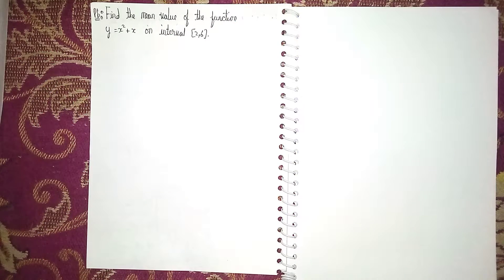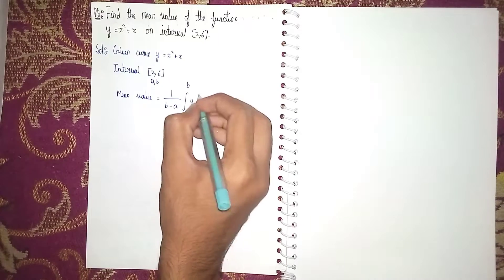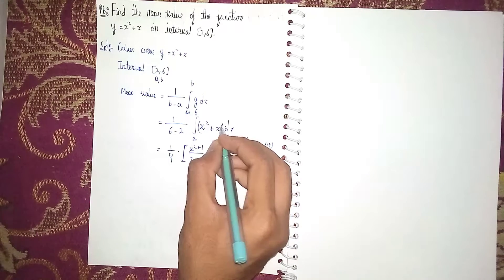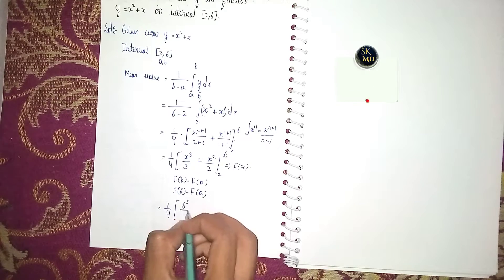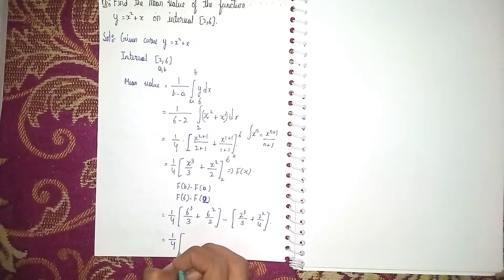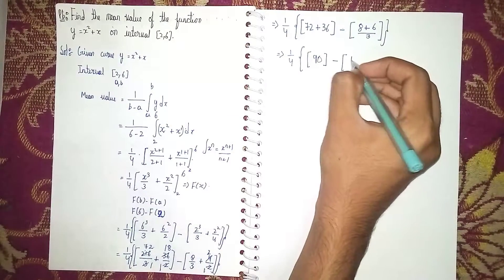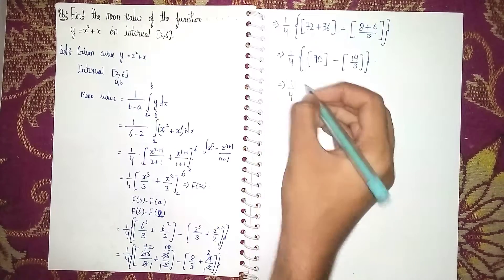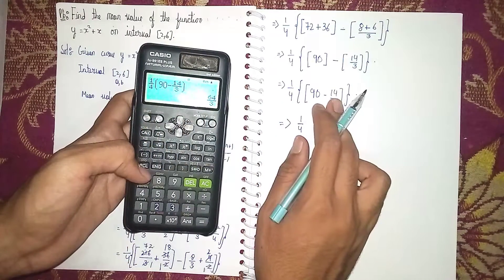find the mean value of the function y=x^2+x on interval [2,6]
Your Quaries:-
find the mean value of the function
find the average value of the function
find the average value of the function of the given interval
how to find the mean absolute value
mean value theorem class 12
mean value theorem class 11
mean rms values diploma
trick to solve average problems